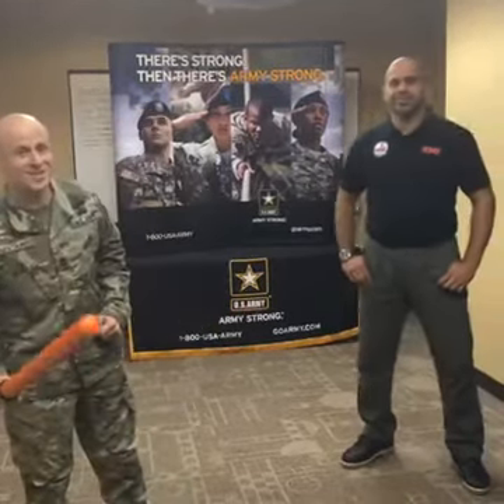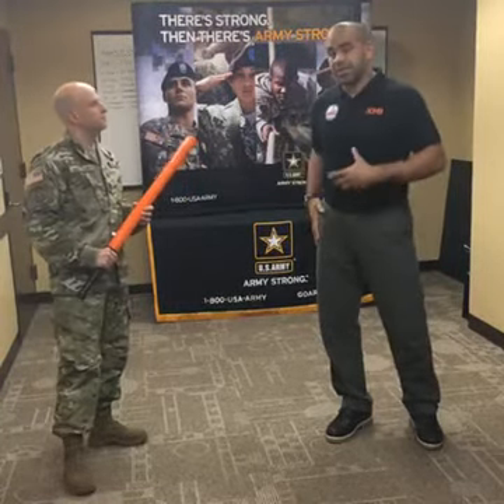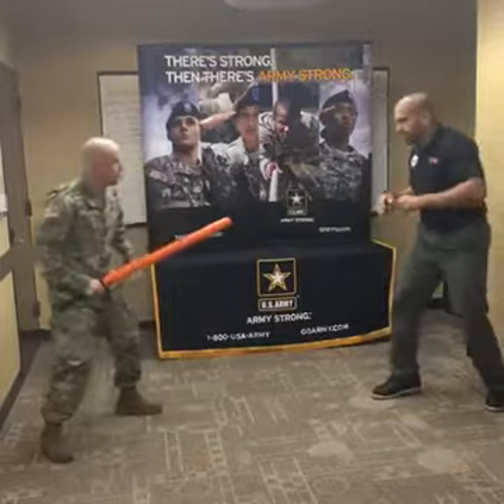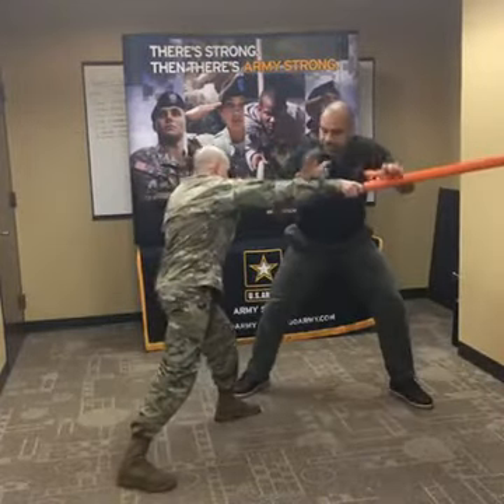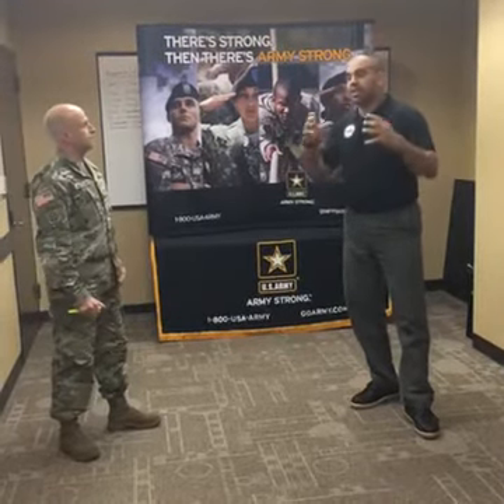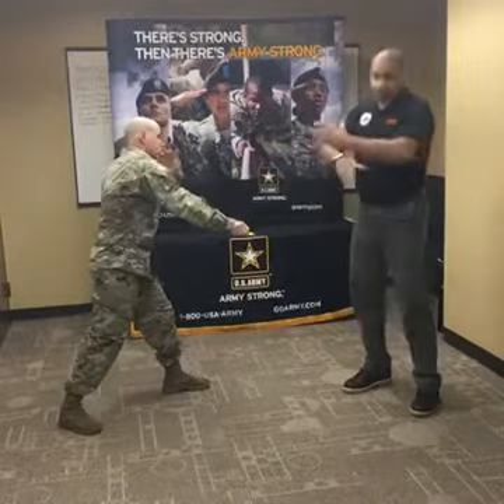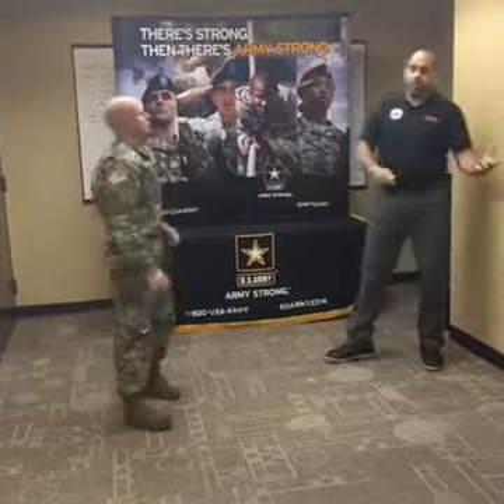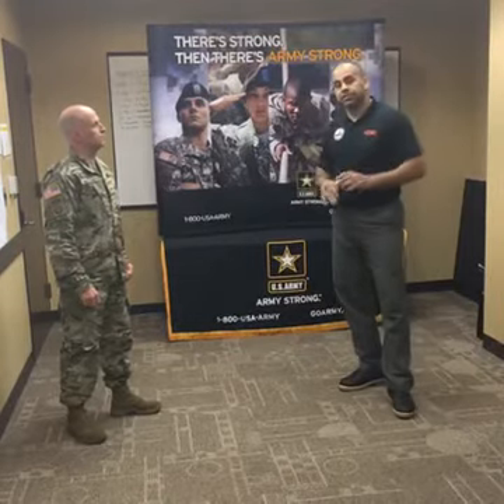Rodrigo Artilheiro Krav maga Demo at USA ARMY 2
Rodrigo Artilheiro from KMI (krav maga) teaching some great defense against stick and knife attack.